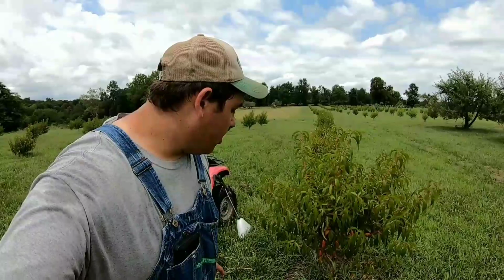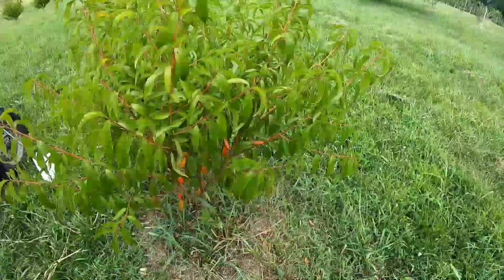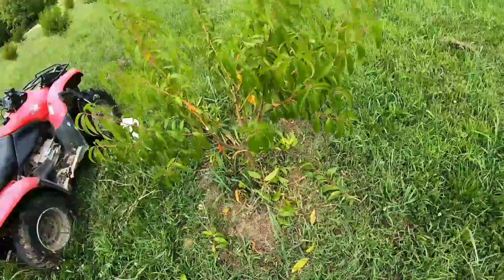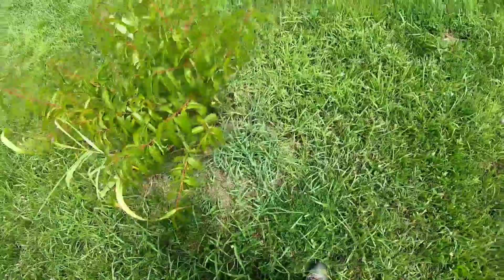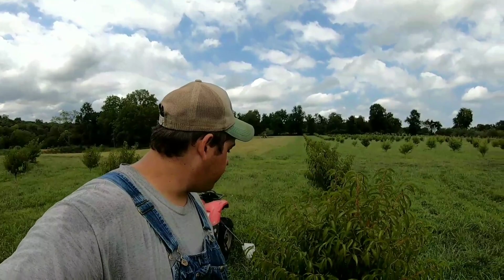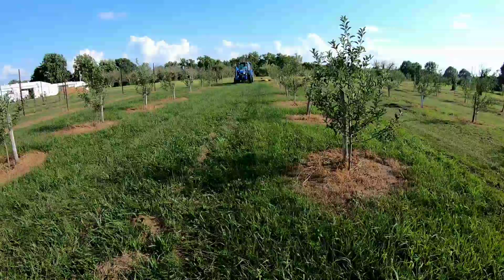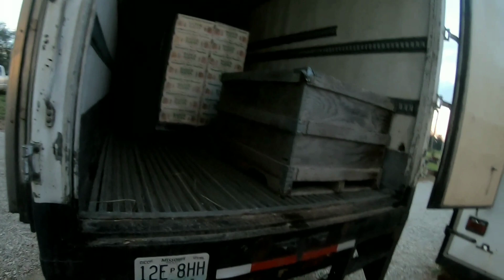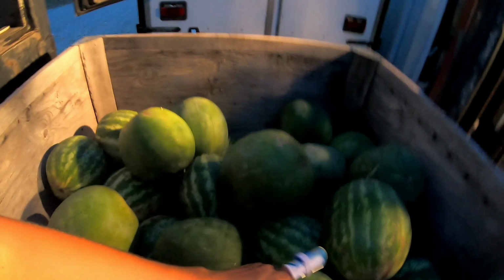Training/Pruning Young Peach Tree for MAX Production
Today I show you're exactly how we prune and train our young peach orchard for full production You want the tree to have the vase or open center so you could get plenty of sunlight and Max productivity. Then I came through and killed some of the weeds with weed killer. After I got done with that we unloaded a truck of peaches!